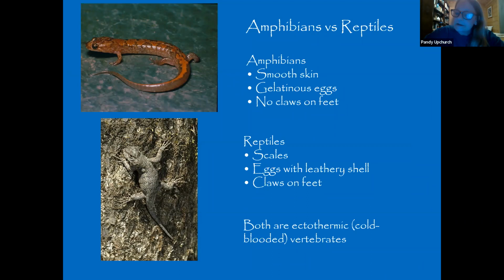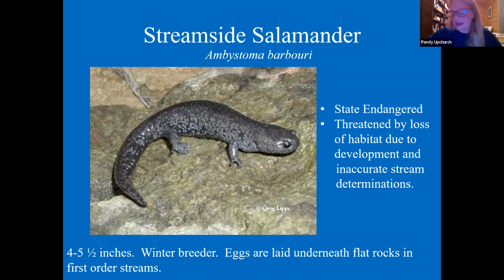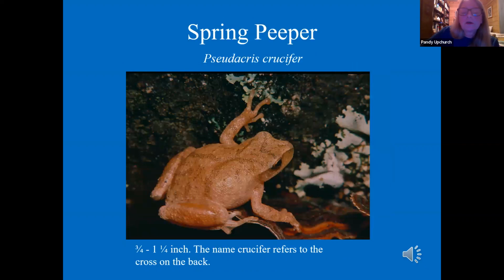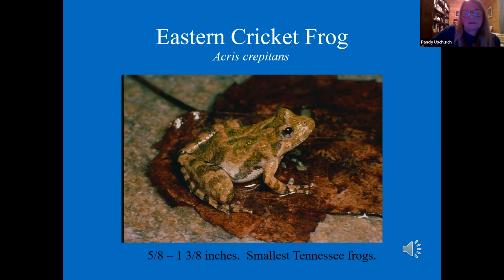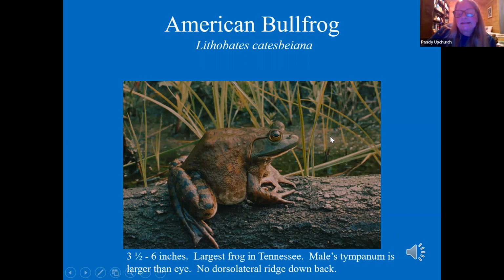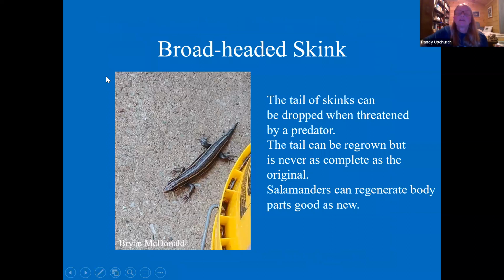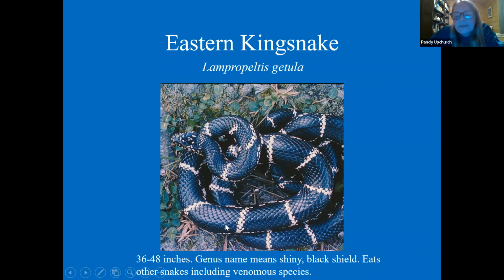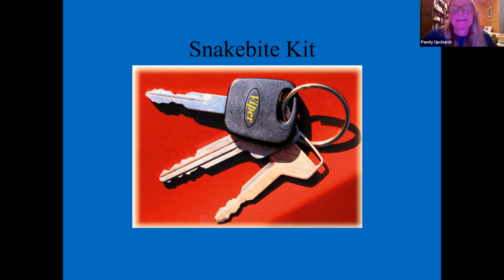FYI Naturalist: Amphibians and Reptiles of Tennessee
Learn about the herpetological richness of our state from retired wildlife biologist Pandy Upchurch. Gain an understanding of the habitat requirements, conservation issues and identification characteristics of salamanders, frogs, toads, lizards, turtles and snakes that live in Tennessee.